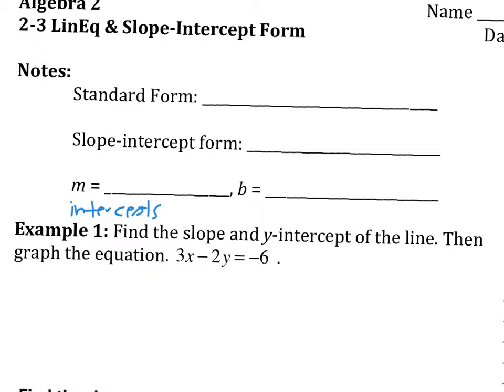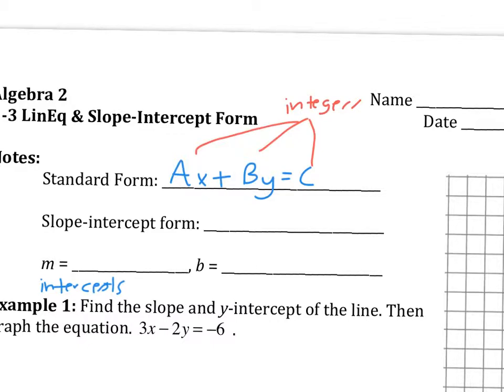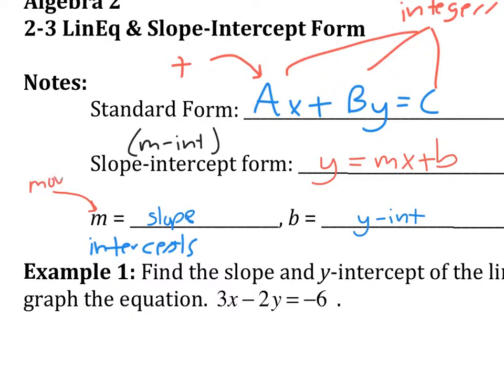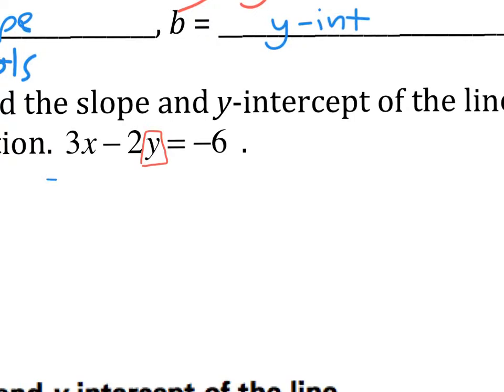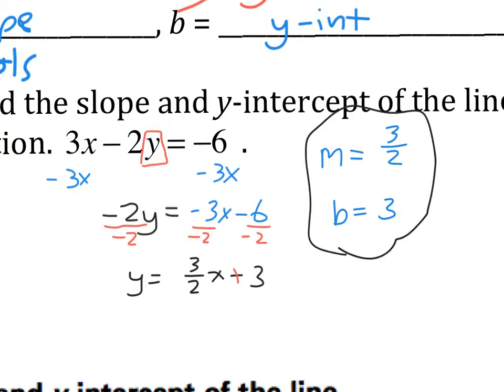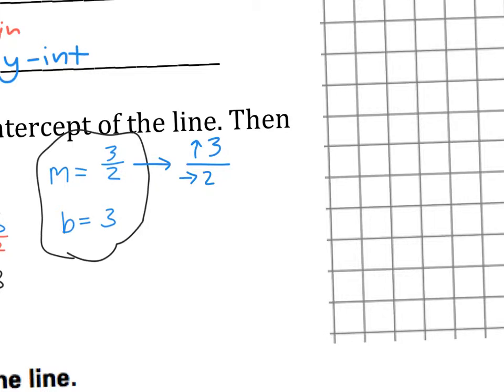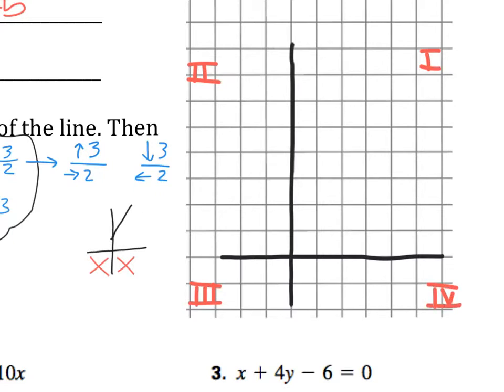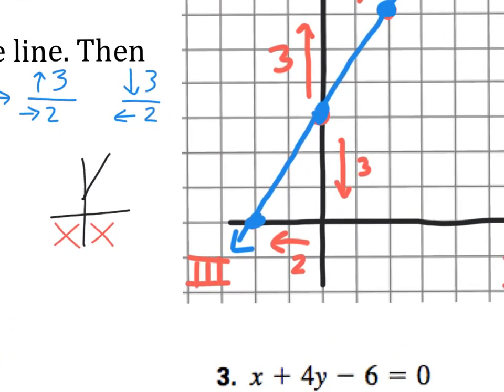Algebra 2, 2-3 Linear Equations Part 2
How do you graph a linear equation? What is standard form? What is slope-intercept form?